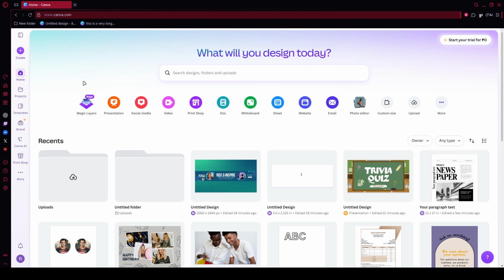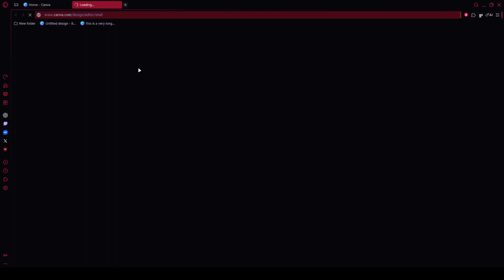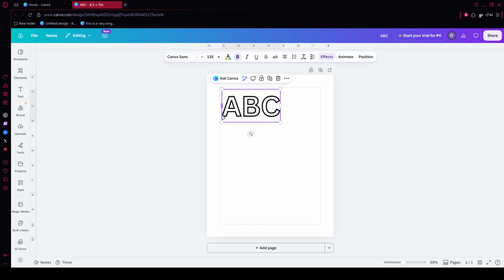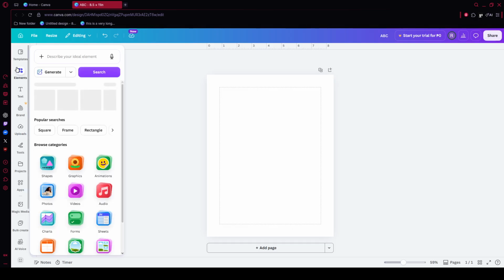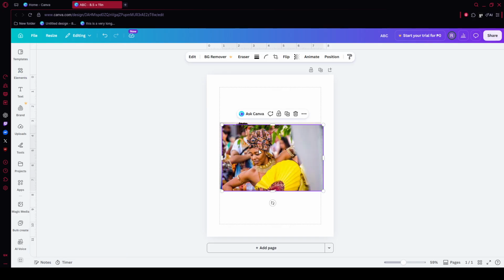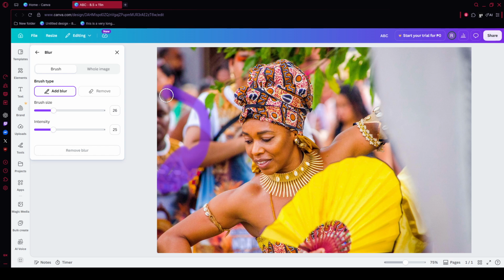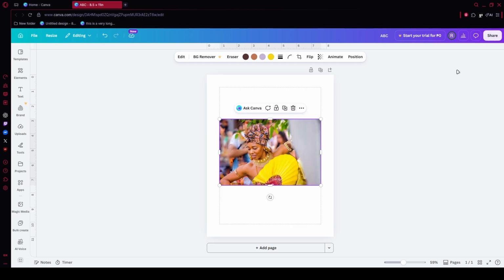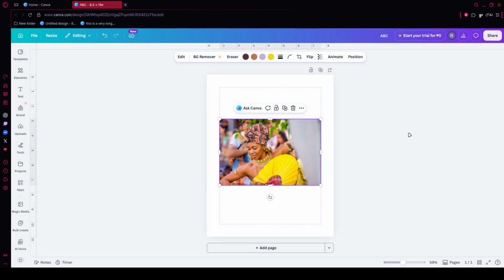How To Outline Image In Canva [Step By Step Guide]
In today's video we cover How To Outline Image In Canva [Step By Step Guide]